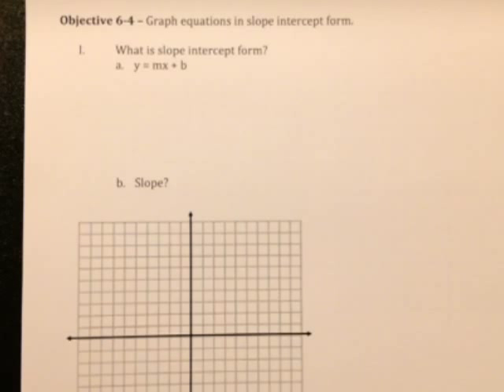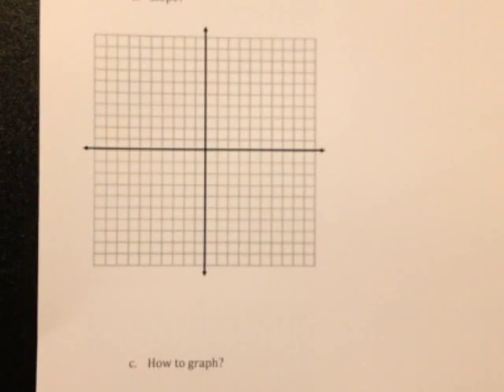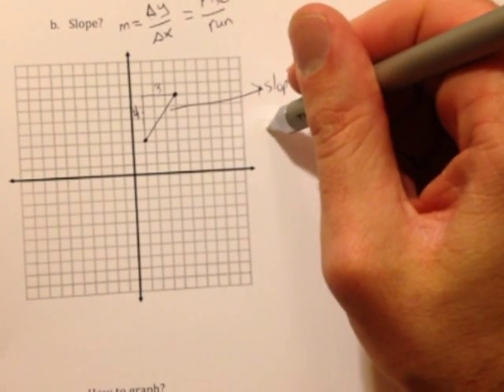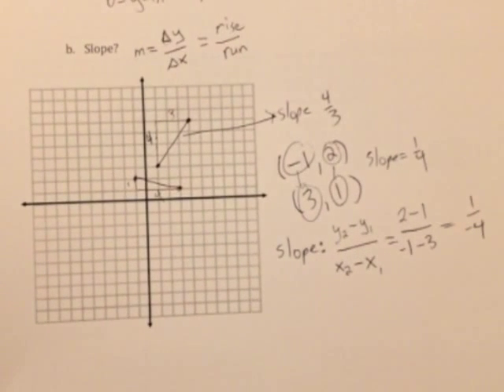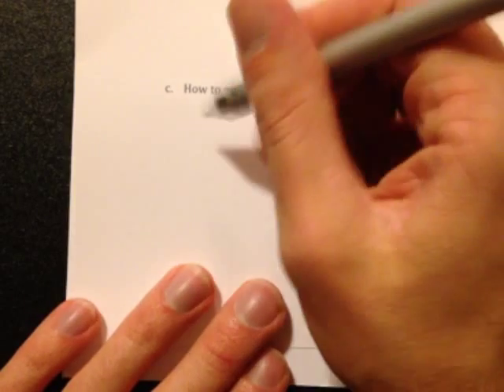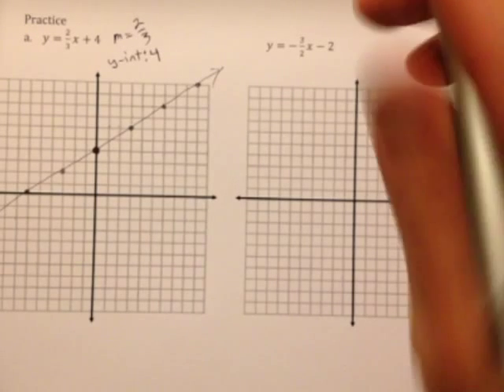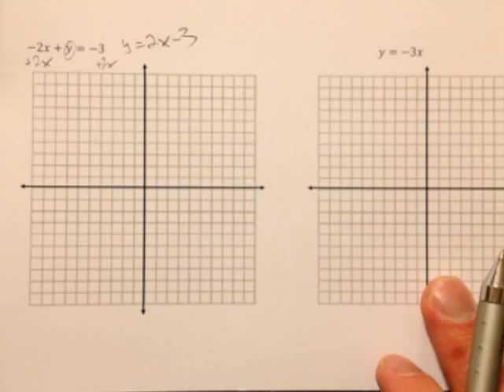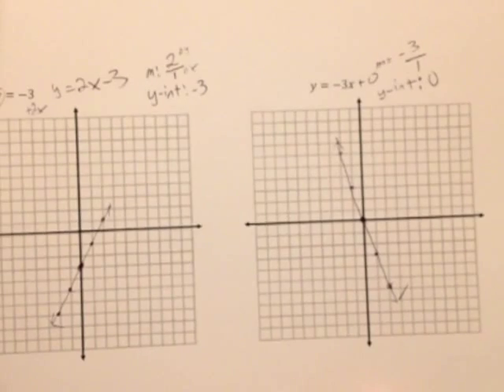6-3a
Recorded using Camera Plus Pro